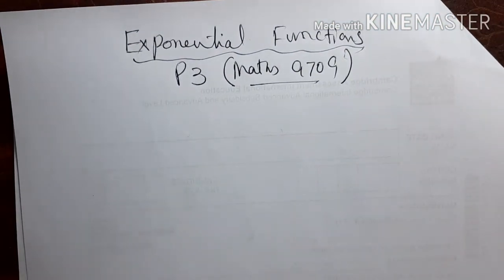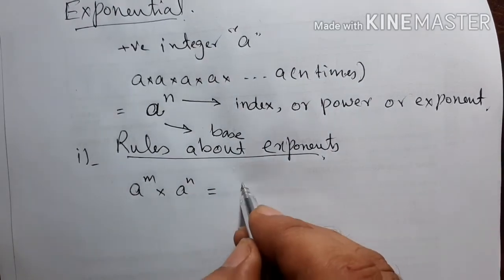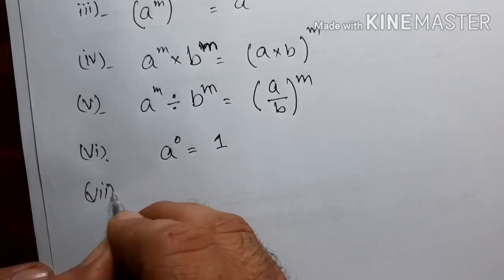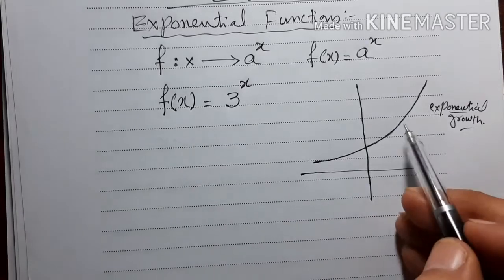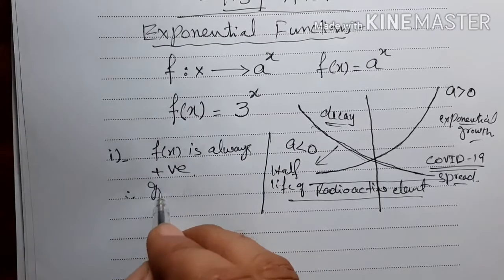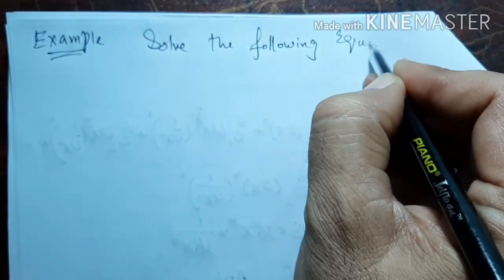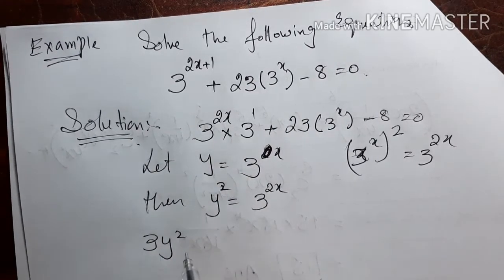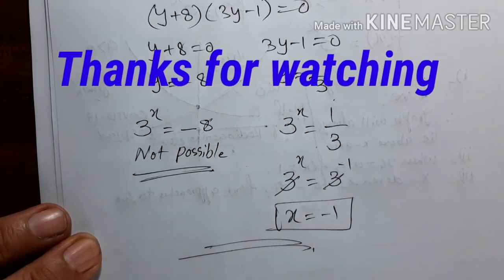Exponential Function (A Levels Maths P3)